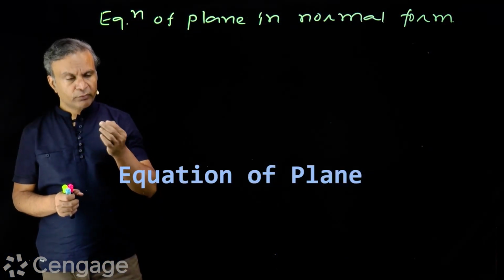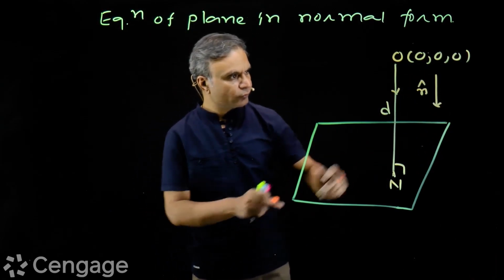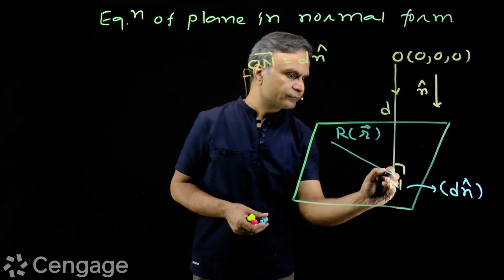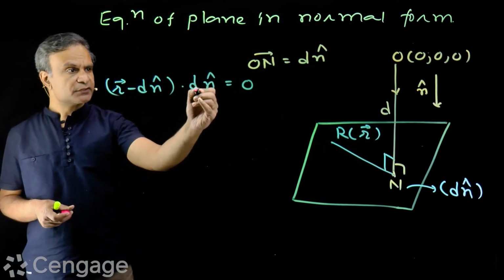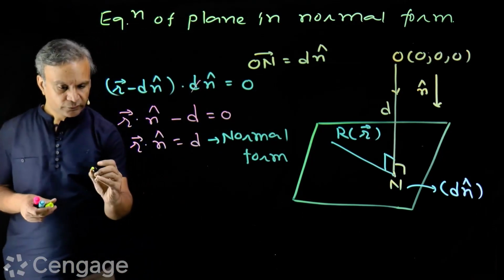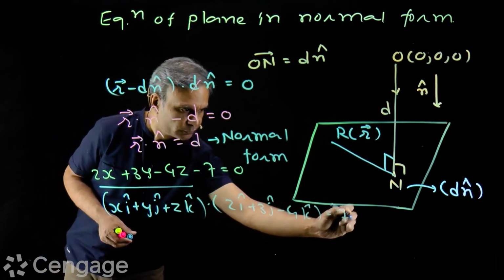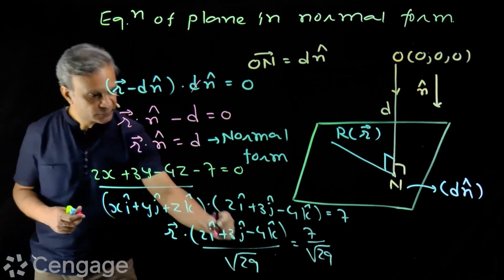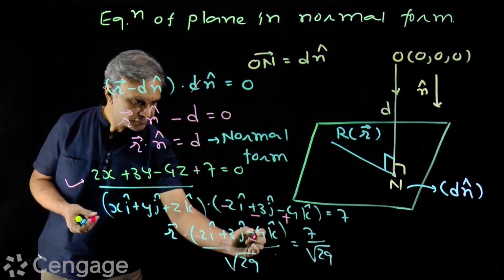Equation of Plane | Cengage Exam Crack | G Tewani | JEE 2023 | Maths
Maximize your chances in jeemains &

For more information on Cengage Exam Crack Series® products [JEE Main | JEE Advanced | NEET], please

Keep learning!